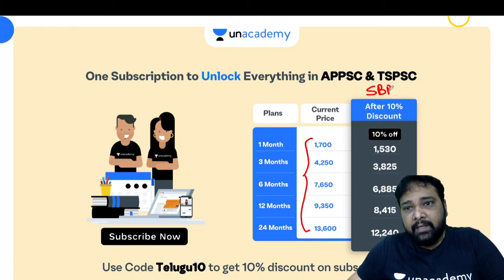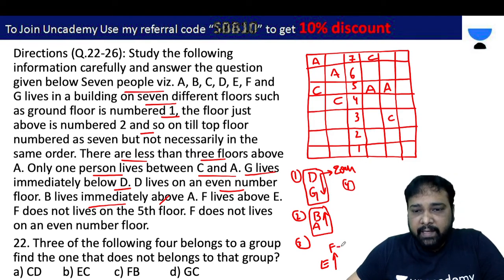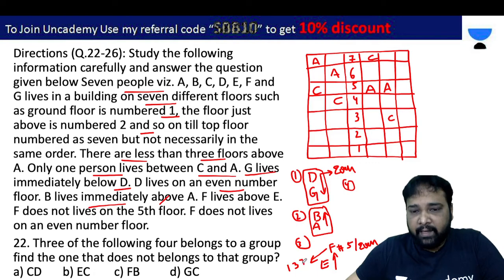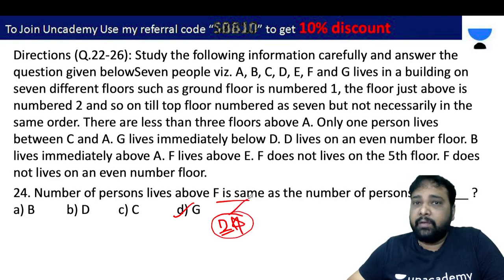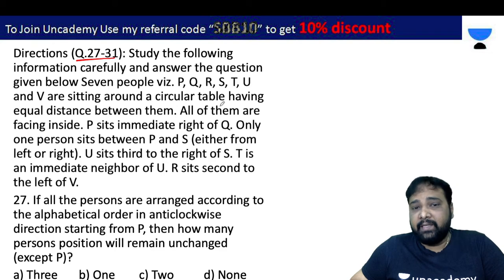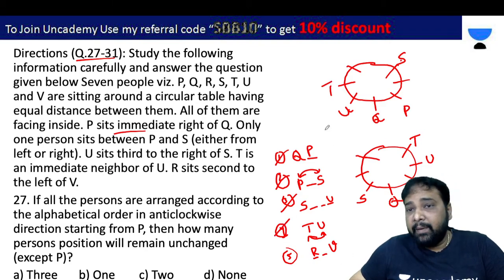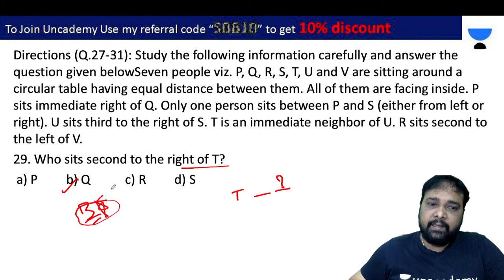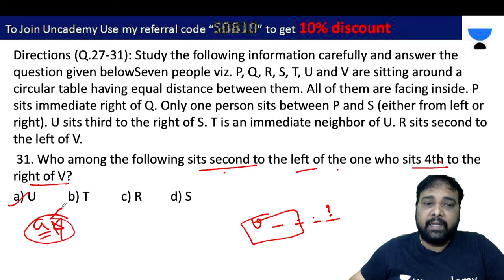SeatingArrangement - 4 For All Competitive Exams By Mr. Suresh Babu Bayyarapu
In This Session Mr. Suresh Babu Bayyarapu will discuss SeatingArrangement -4 For All Competitive Exams, it will be helpful for the Aspirants preparing for Banks,SSC-CGL, CHSL , Railways, SI & PC.

◆  Reasoning
◆  Reasoning Classes
◆  Reasoning Classes in Telugu
◆  Reasoning Classes Youtube
◆  Reasoning Classes Videos Download
◆  Reasoning online classes
◆  Reasoning Tips Tricks
◆  Reasoning Shortcuts
◆  Reasoning Questions and Answers
◆  Reasoning topics for SSC, BANKING, RRB, TSPSC, APPSC
◆  Important Topics of Reasoning
◆  Bavishya Reasoning Classes
◆  Reasoning Classes Shortcut Methods
◆  Inductive, Deductive, logical,Verbal, Numerical. . . etc